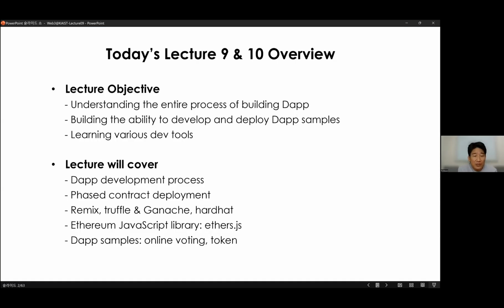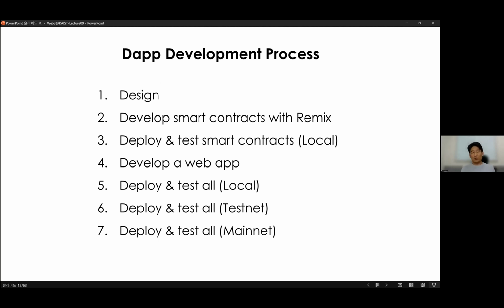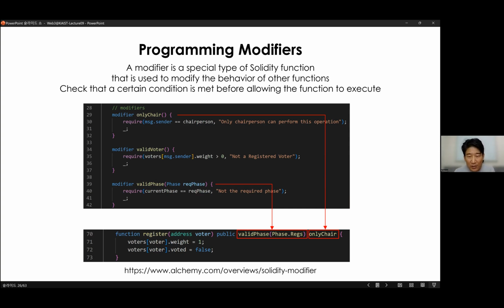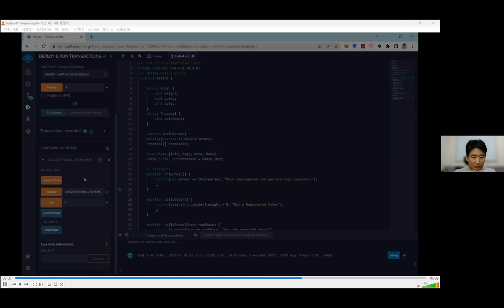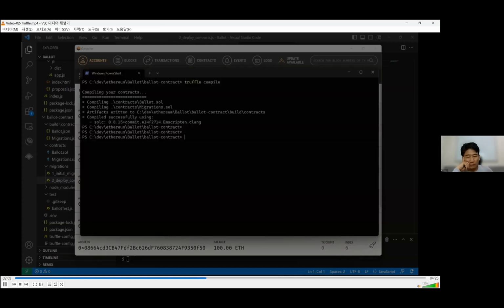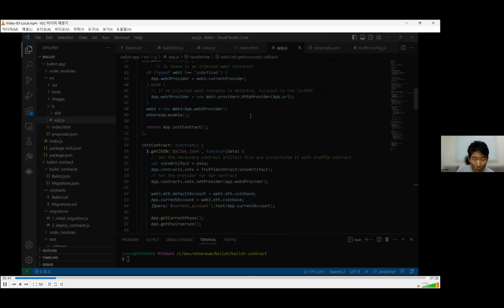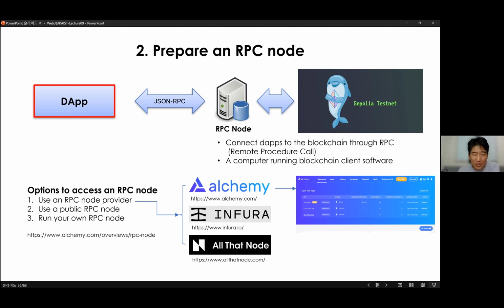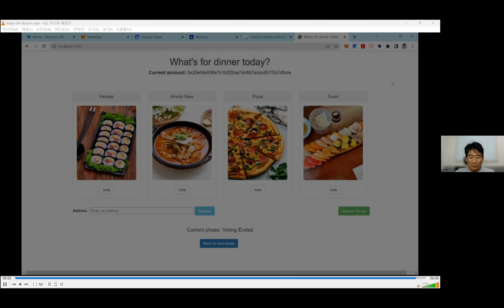Web3@KAIST Lecture09 Building Dapp: The Process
This lecture covers the entire process for developing a dapp. We'll cover a seven-step process, starting with design, followed by smart contract development, web app development, phased deployment and testing to different environments (local, testnet, mainnet). It uses online voting as an example and shows the process of developing a Dapp based on truffle and web3.js.